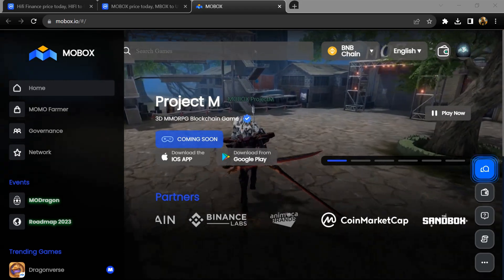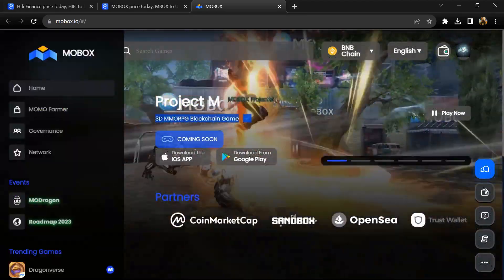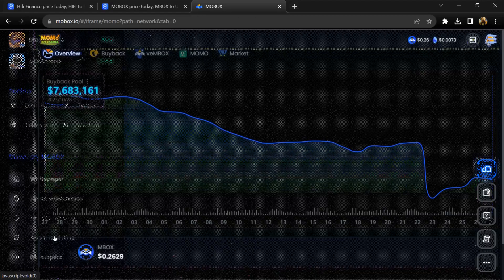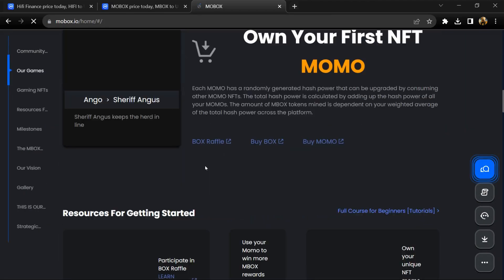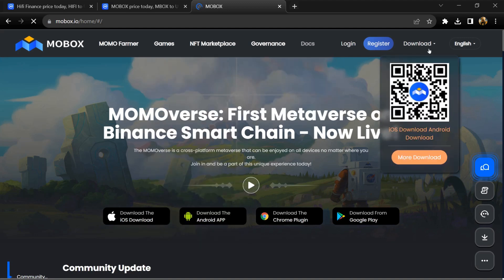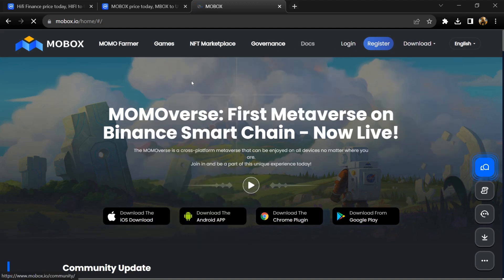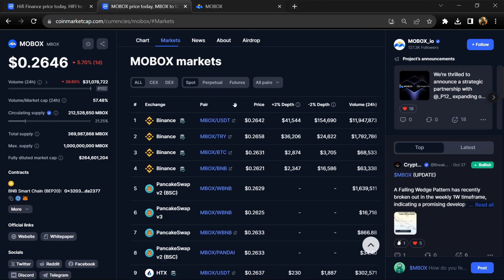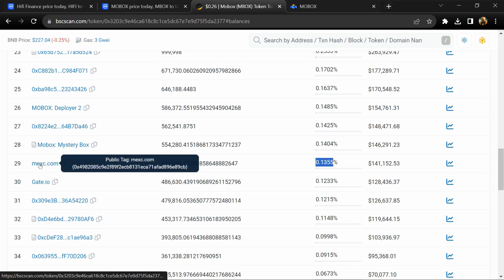What is MOBOX (MBOX) Coin | Review About MBOX Token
In this video, I will share a Review of the MOBOX (MBOX) token. I have collected all the data from online sources please don't take this video as financial advice. I am not a financial advisor.